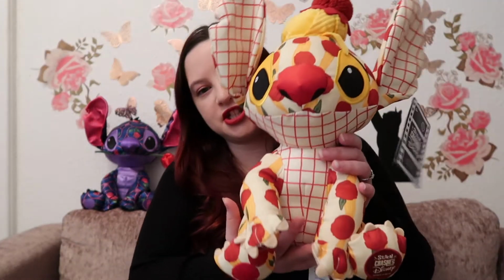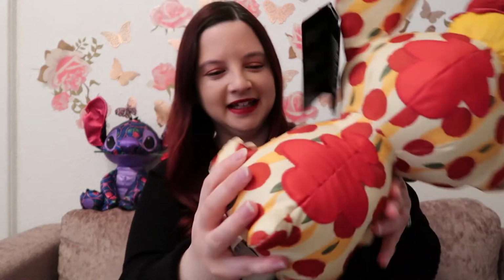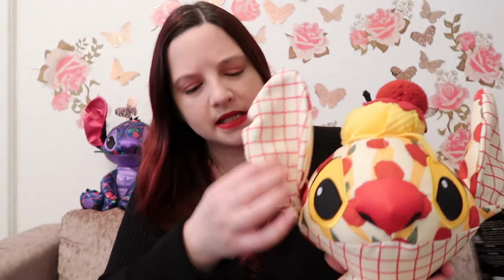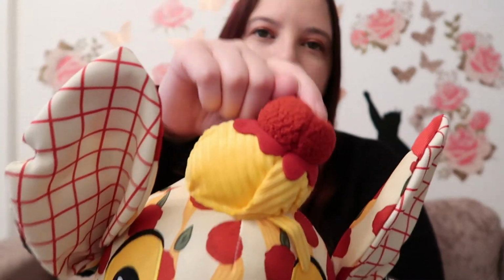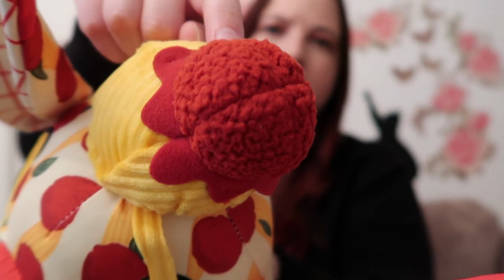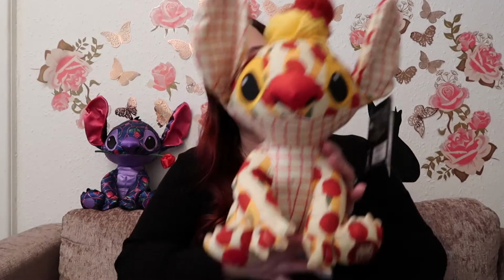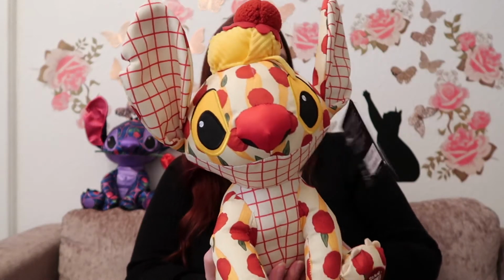Stitch Crashes Disney February | Lady & the Tramp | Life With Stefy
In today's video I review the new monthly plush Disney Store Collection, Stitch Crashes Disney.  Every month in 2021 the Disney Store will be releasing a plush and pin of Stitch designed around a Classic Disney Movie.  For the month of February, the theme was Lady and the Tramp.

Hi there!  I'm Stefy!  I'm a 30 something lifestyle vlogger from Hertfordshire, UK.  I love all things Disney, Harry Potter and am always day dreaming of my next dream vacation.

Love Stefy xx

cook.gousto.co.uk/raf/?promo_code=STEPH8548724&utm_source=weblink